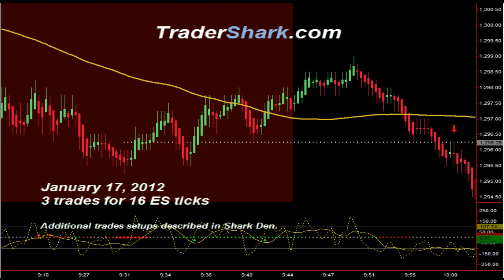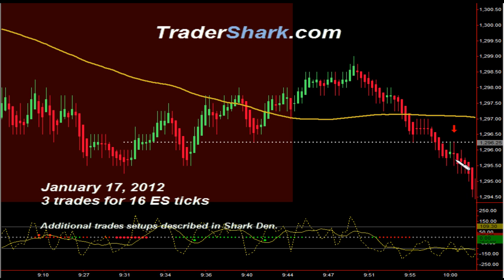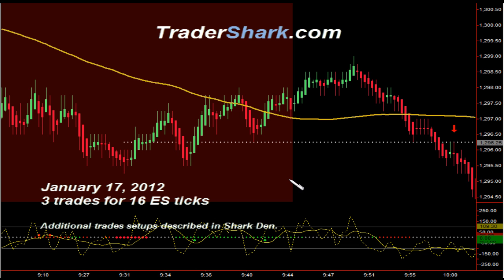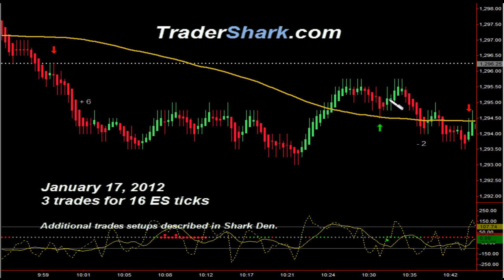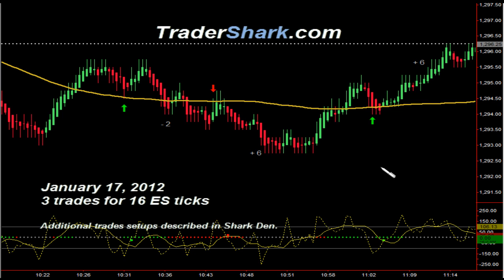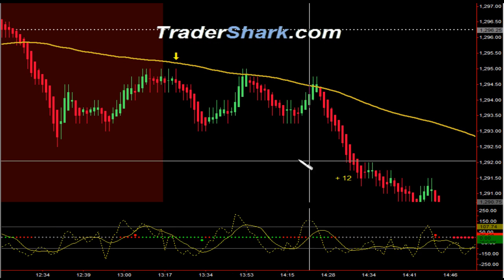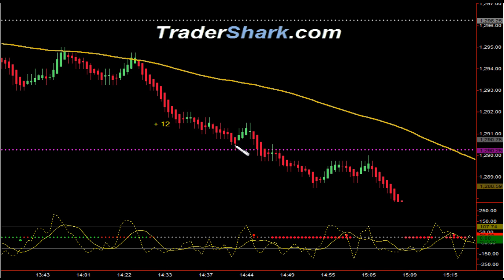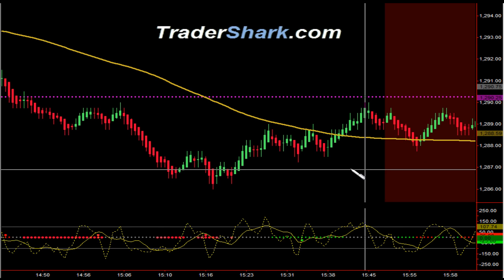Day Trading Video - Jan 17, 2012.mp4